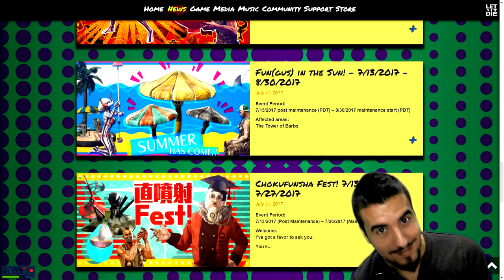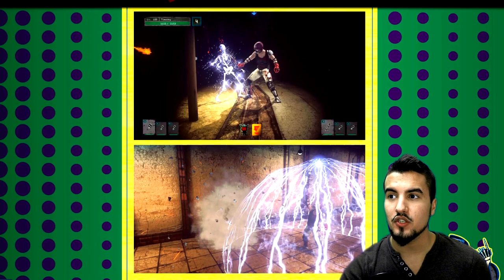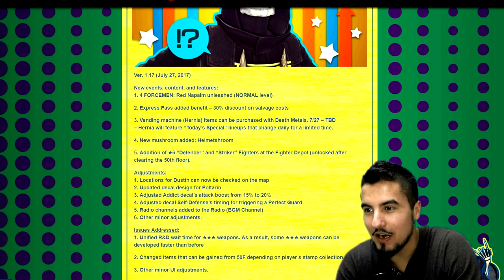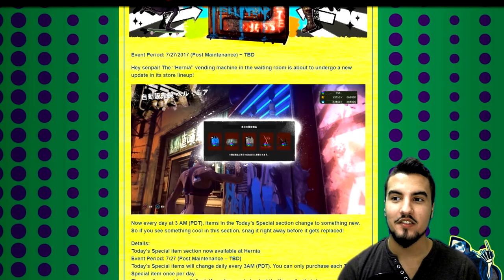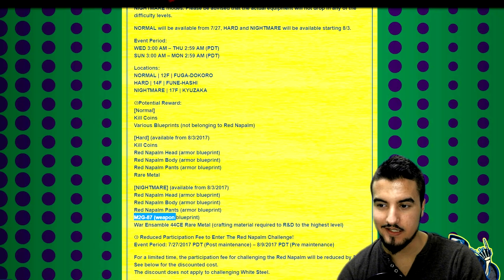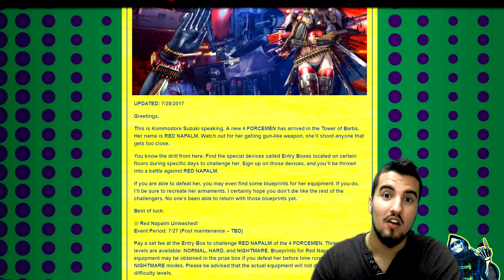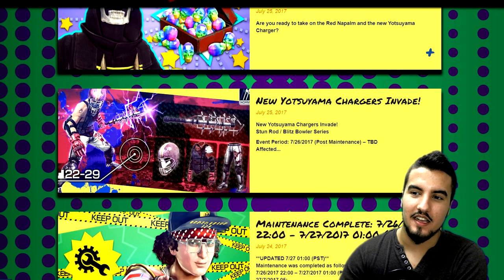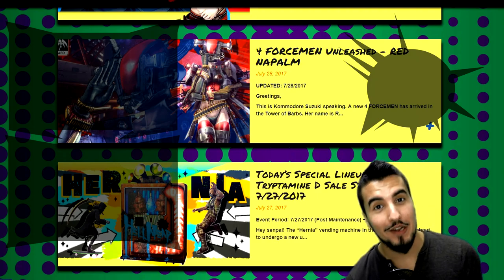UPDATE!!! | Let It Die #54 | [NEW CHARGER] [SECOND FORCEMEN]